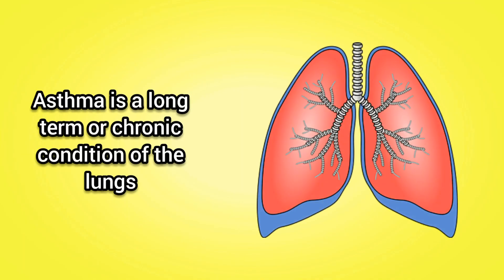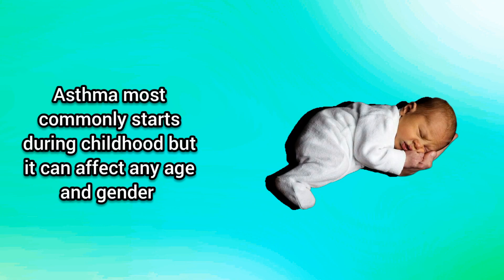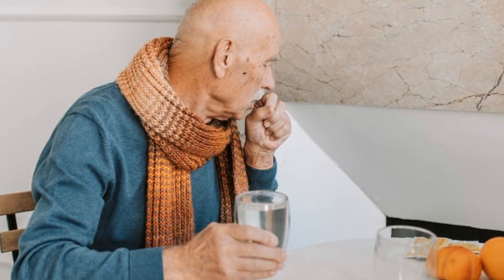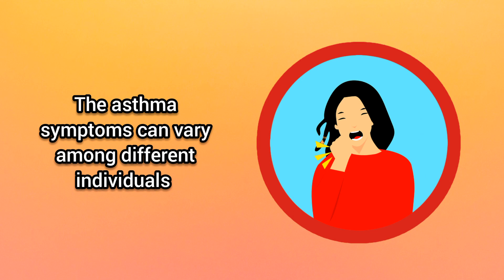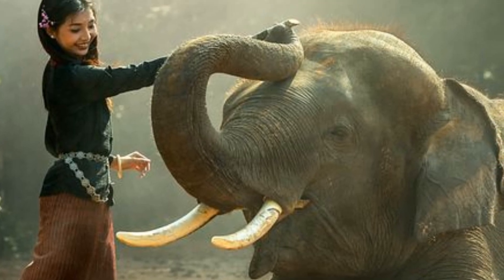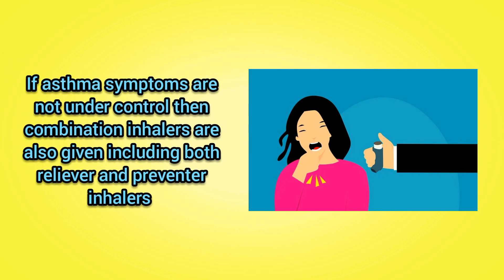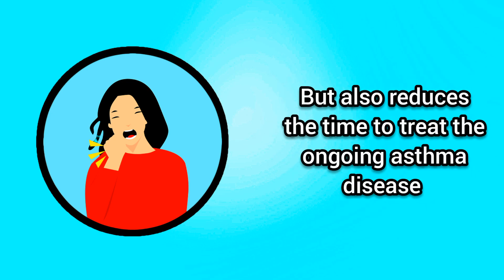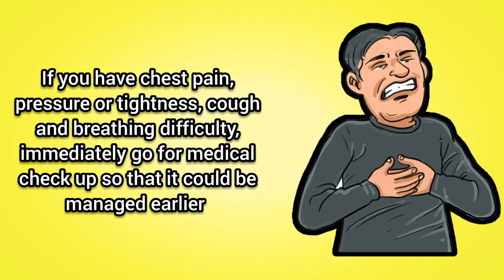What is asthma? Symptoms, causes,risk factors,diagnosis, treatment and prevention of asthma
In this video you will learn about asthma. What is asthma? what causes asthma.

You will also learn about the signs and symptoms of asthma, diagnosis of asthma, treatment and prevention.